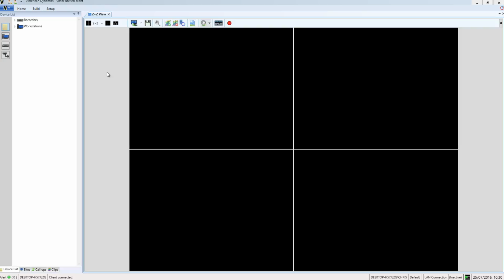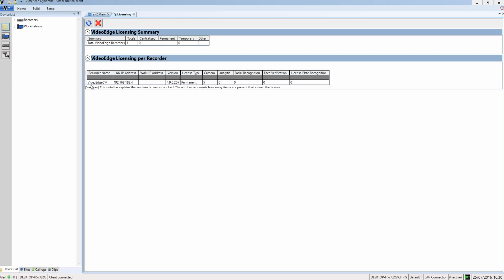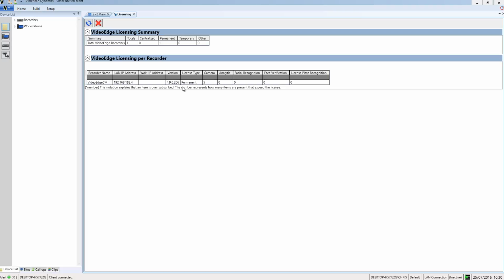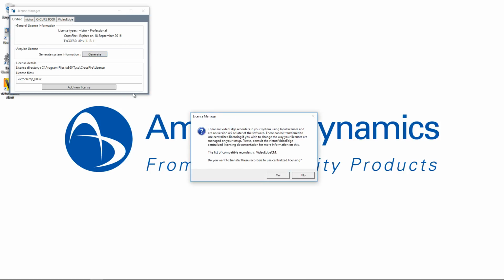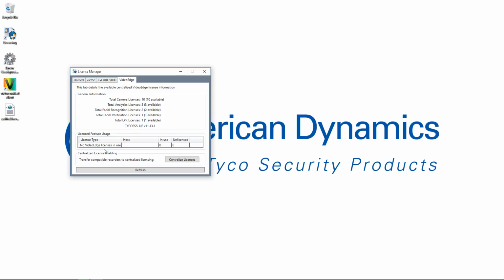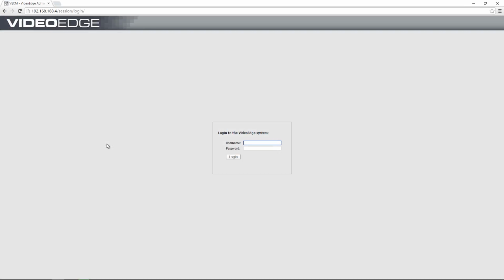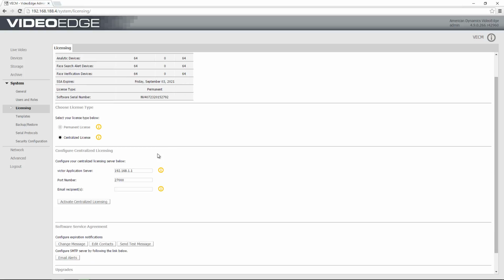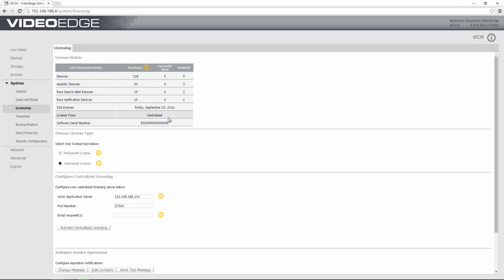Transfer VideoEdge License from Permanent local to Centralized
Transfer your VideoEdge license from a local (permanent) license to a centralized license. Centralized licensing enables management of VideoEdge licenses from your victor Application Server.

Check out our Training Video portal for more videos like this